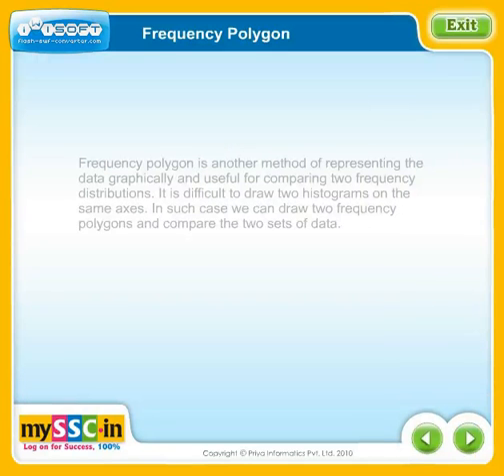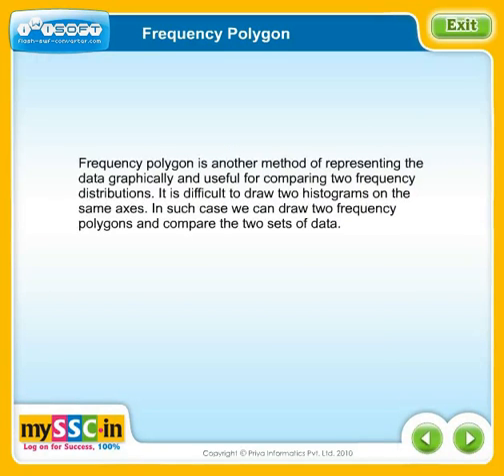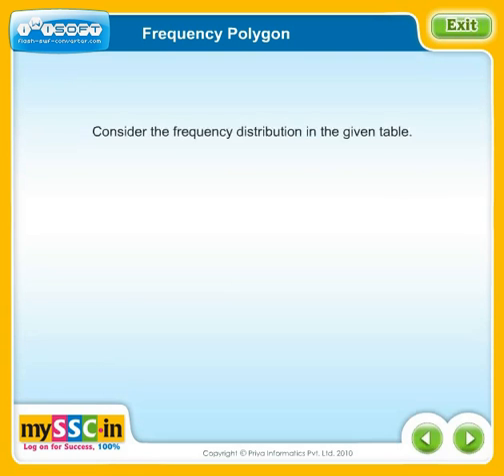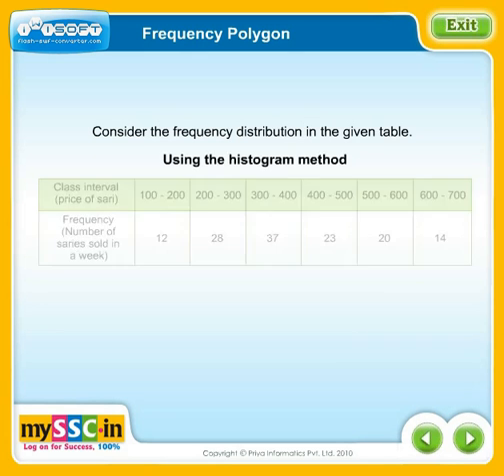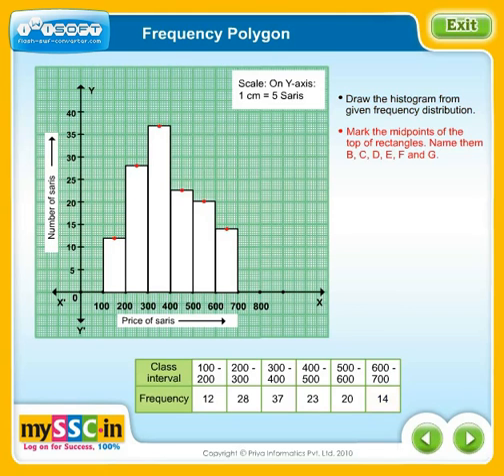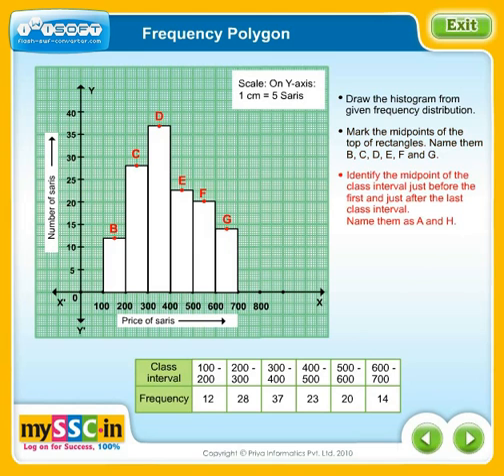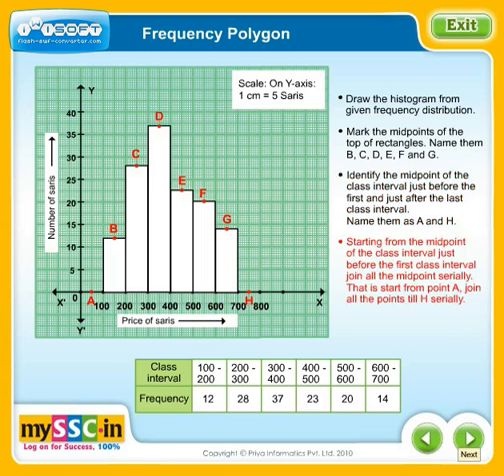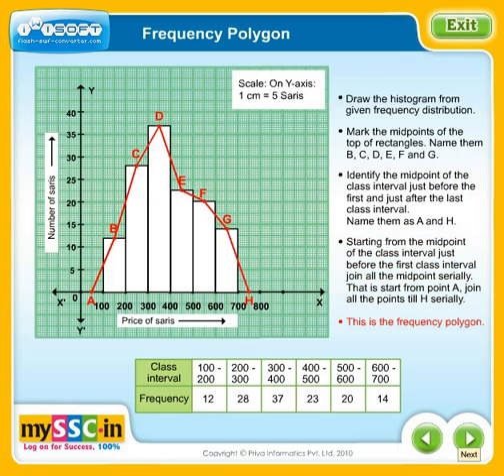Plot frequency polygon using histogram by mySSC.in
Plotting a frequency polygon by drawing histogram. For more algebra videos for std IX and X for SSC board